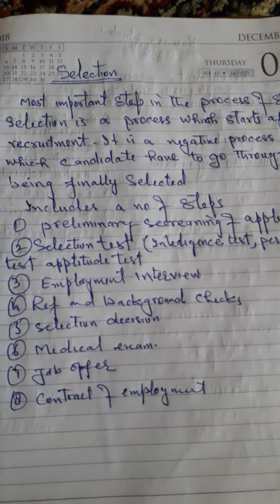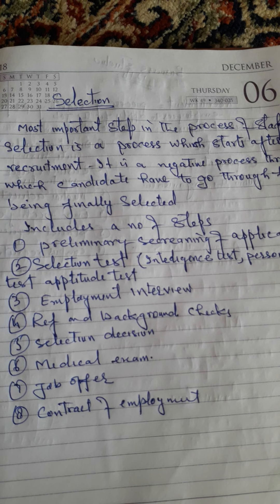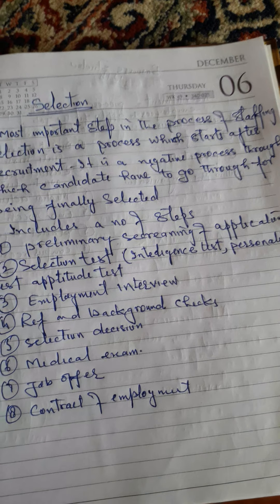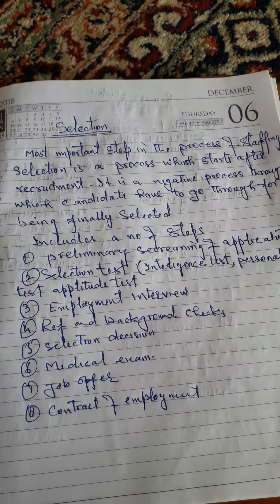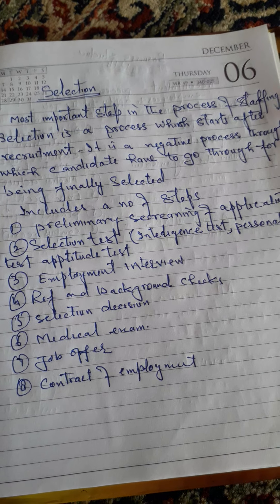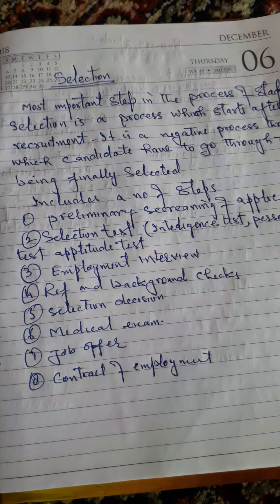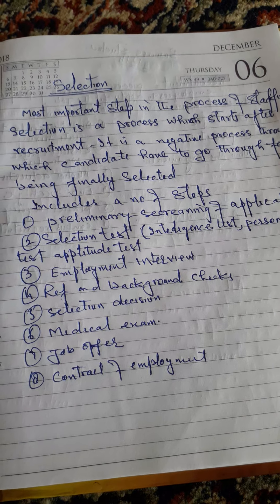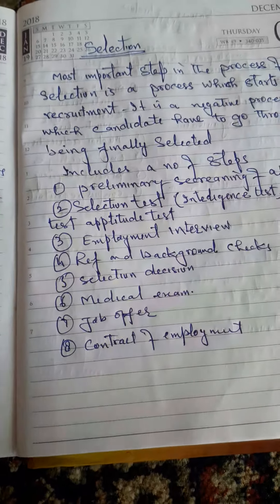12 June 2021